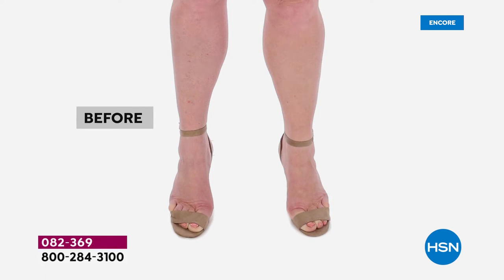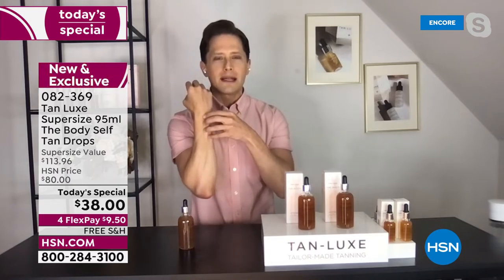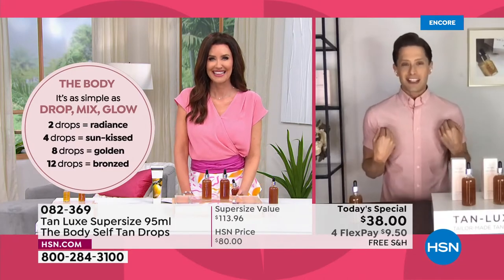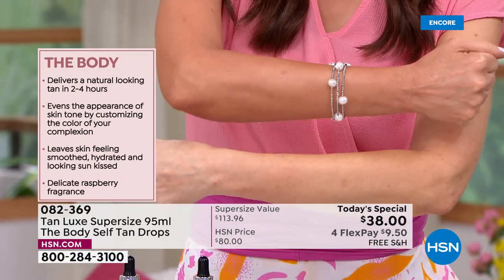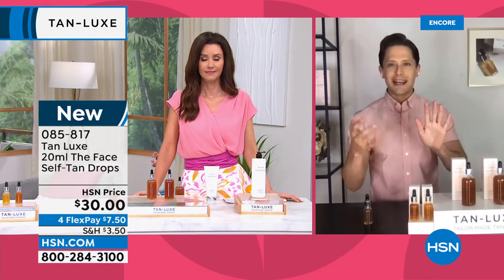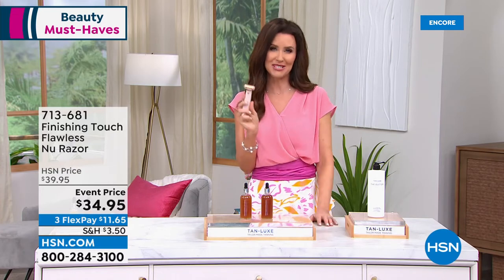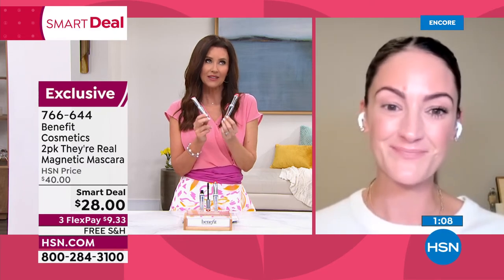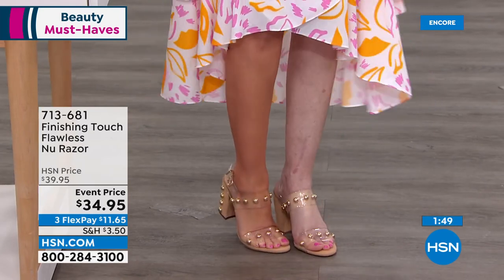HSN | Beauty Must Haves featuring Tan-Luxe 03.30.2022 - 07 AM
Discover beauty products featuring self-tanning serum for sunless tanning.